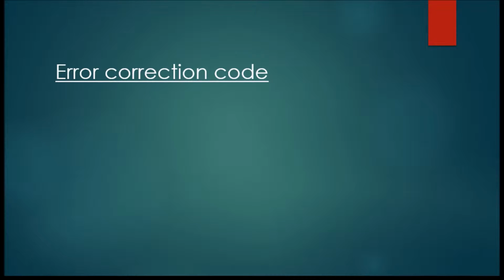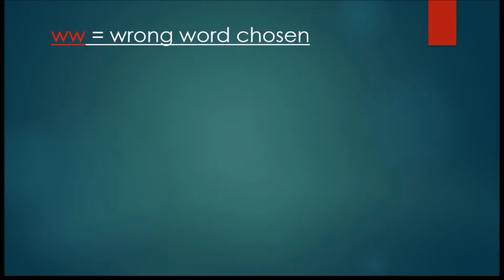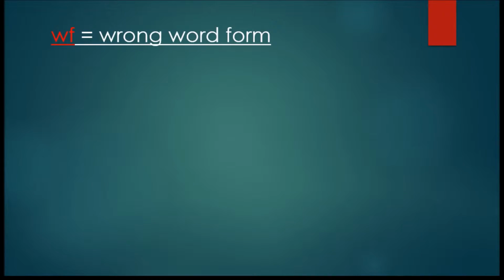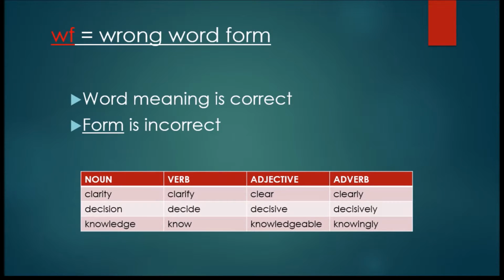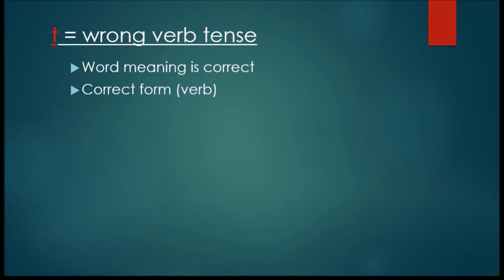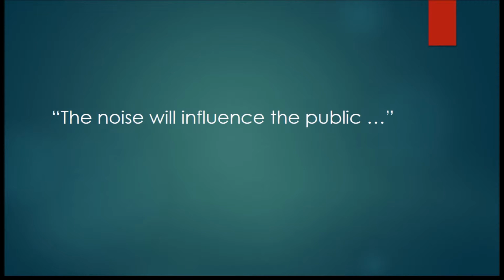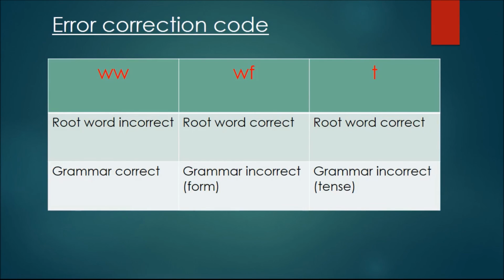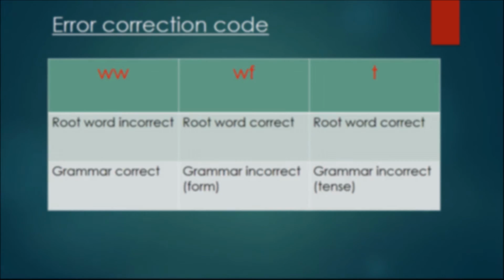Using the Error Correction Code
Uses the error correction code provided by Monash College PTY LTD